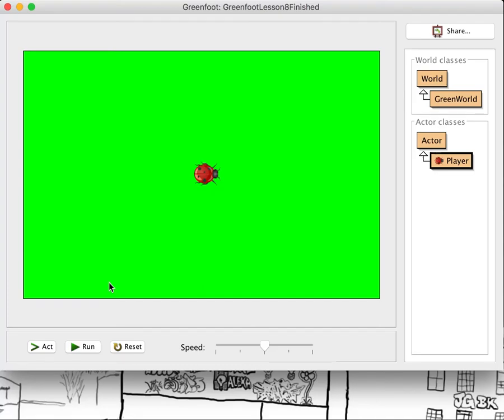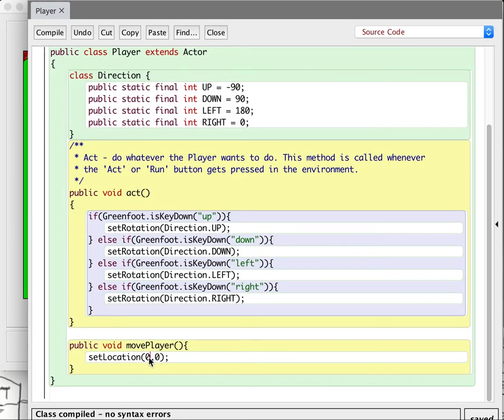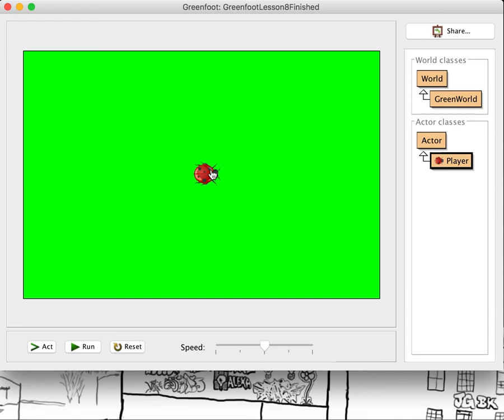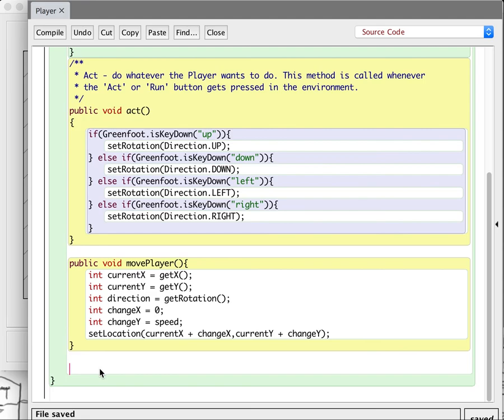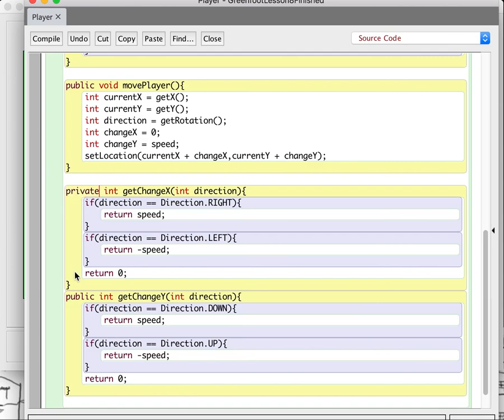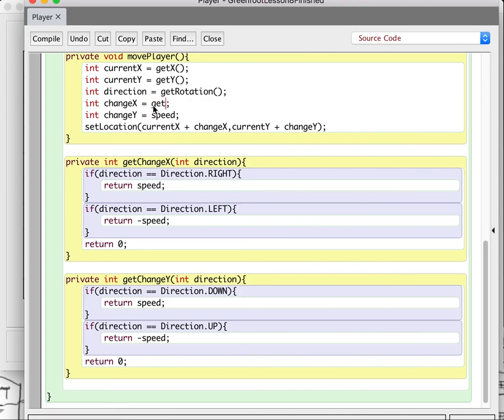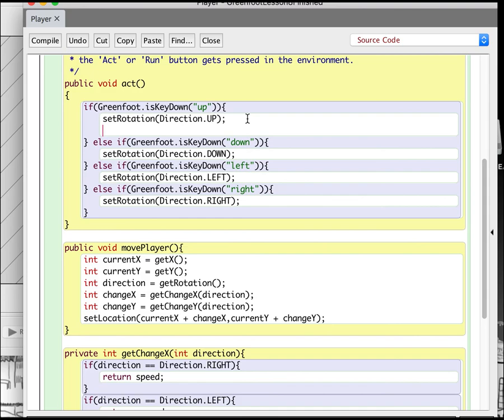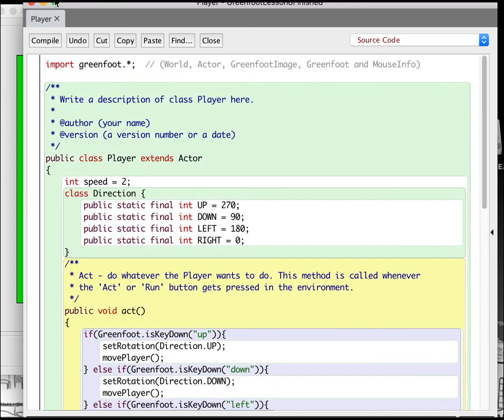lesson9 Maze Game Part 2 movePlayer method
Create your own move command.
Concepts covered: Creating your own methods, setLocation method, getRotation method, getX and getY methods, and using the debugger.